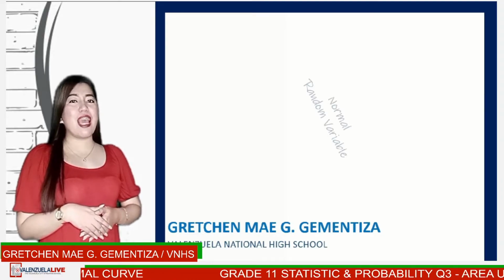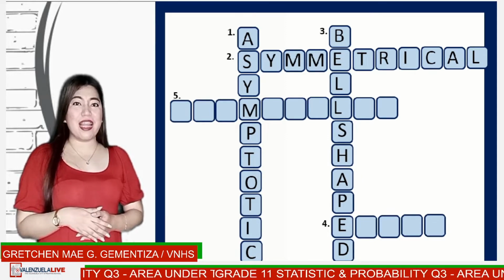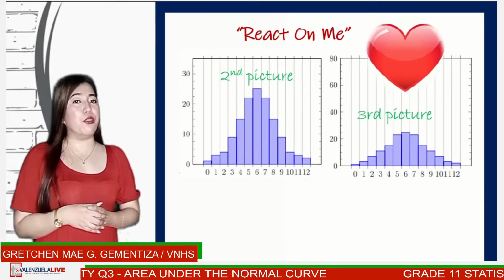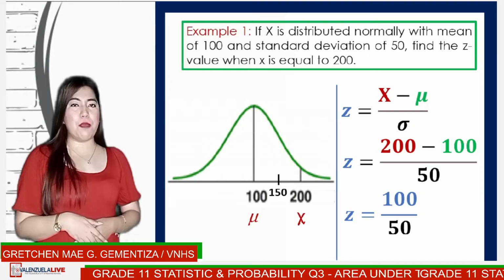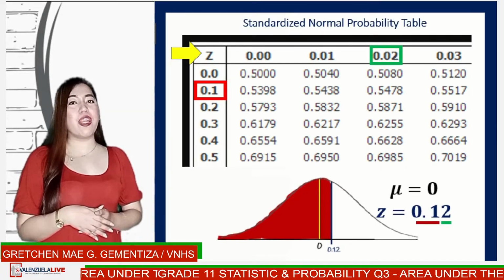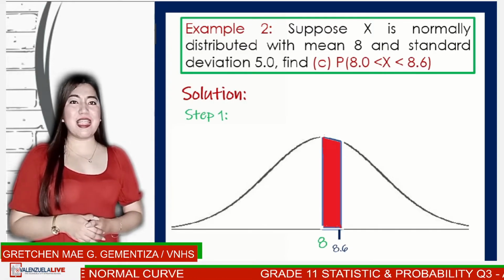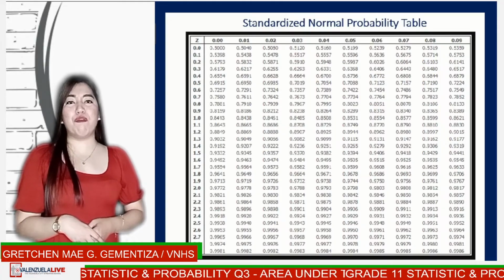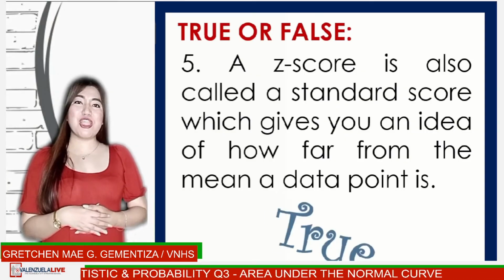GRADE 11 STATISTIC & PROBABILITY Q3 AREA UNDER THE NORMAL CURVE